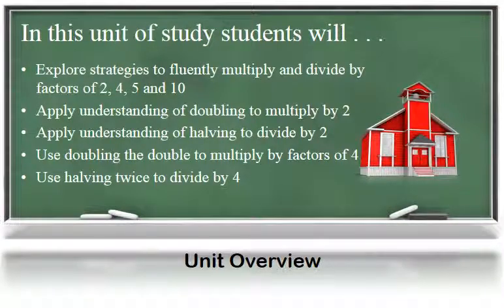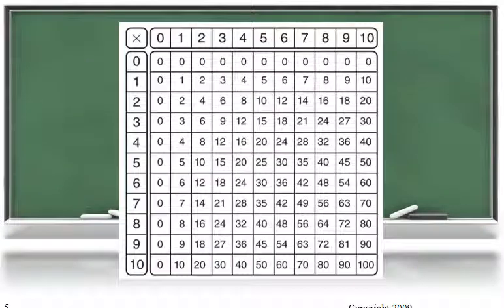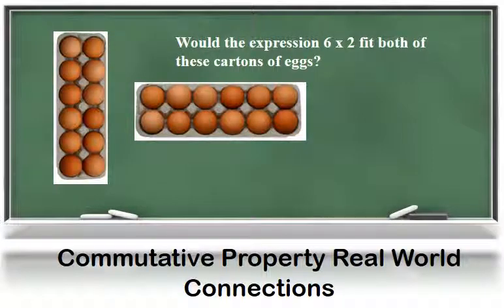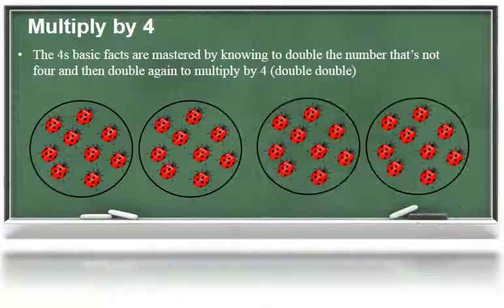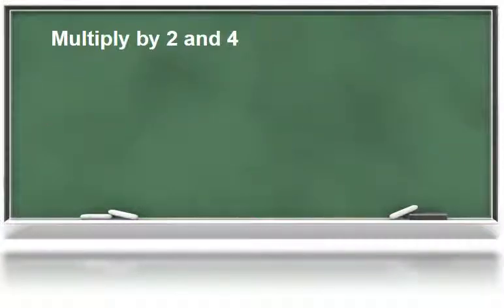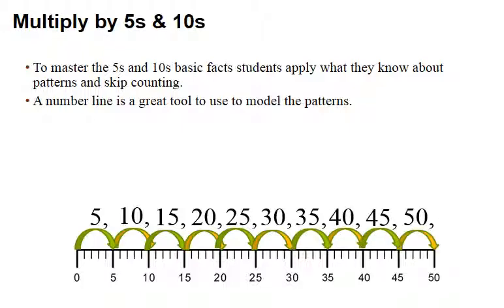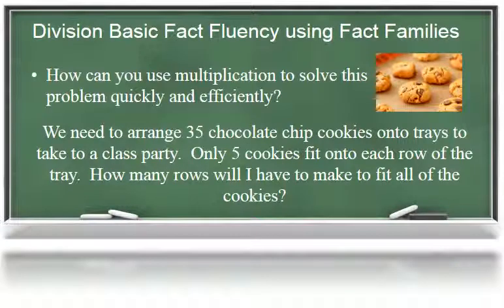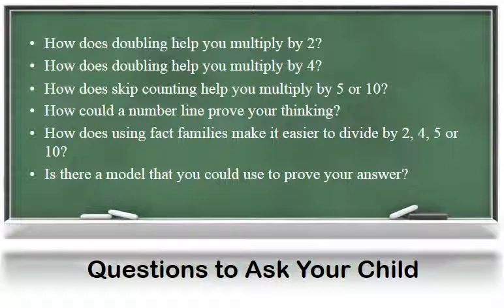Parent Vid Unit 11 Mix Completed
Hillsborough Math Grade 3 Parent Video